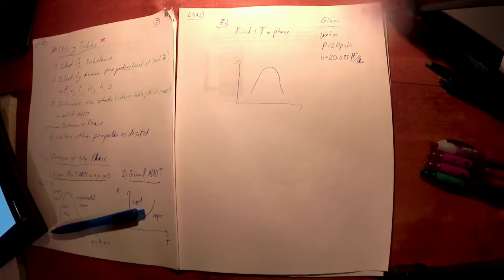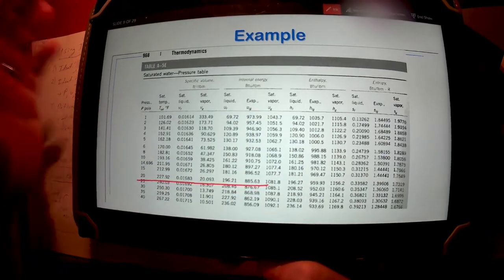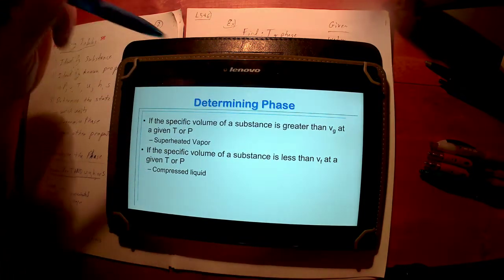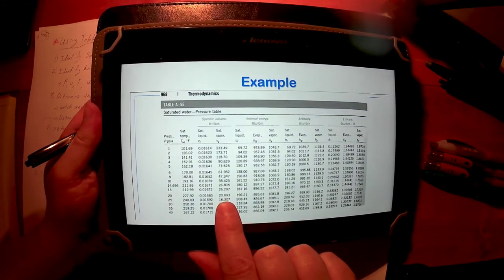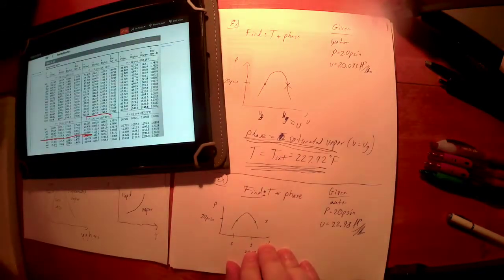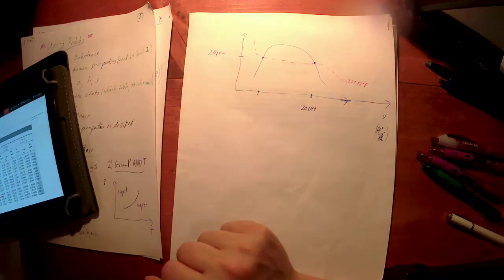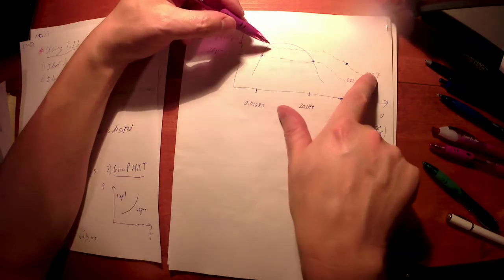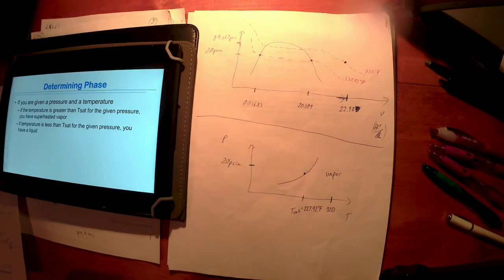Thermodynamics Lecture 5 and 6 part 7